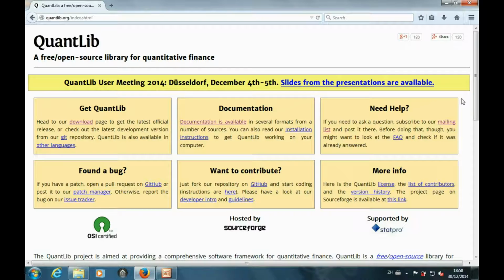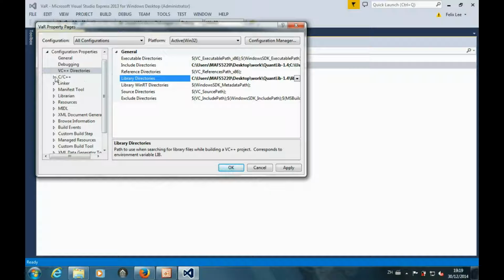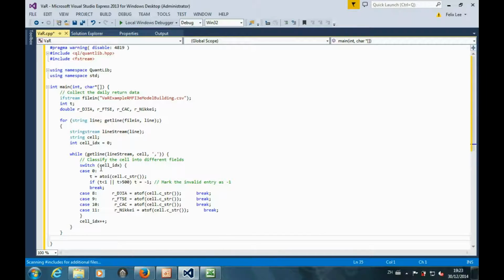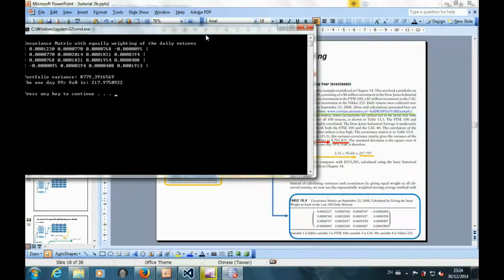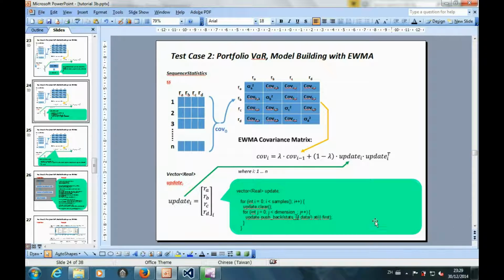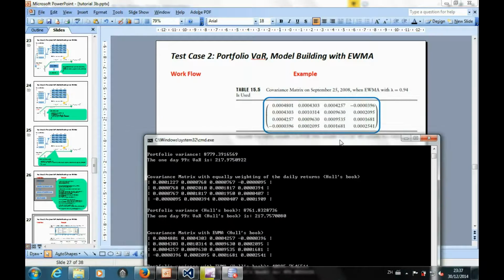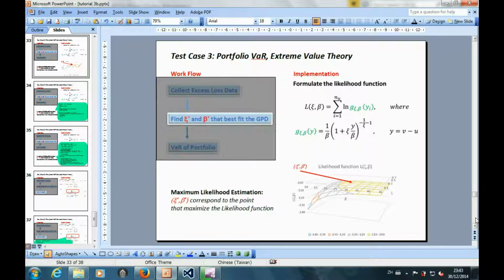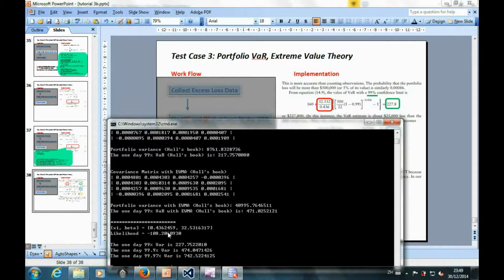Introduction to QuantLib. Part 3 (updated): Statistical tool and optimizer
In this tutorial, I will demonstrate how to use the tools from QuantLib, such as statistical tool or optimizer, to solve some finance problem like calculating a portfolio Value at Risk (VaR) by model building, or by extreme value theory.

Please also support the free calculator app that I wrote in the last Christmas holiday (2020).

Currently the calculator app doesn't have any financial calculation function yet, but I'll consider to implement some financial calculation functions in the future using QuantLib.